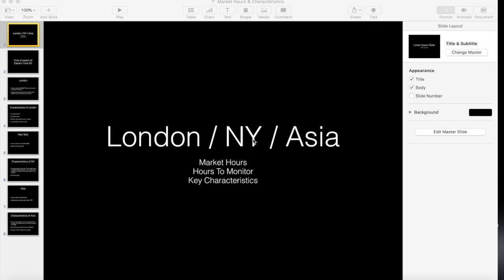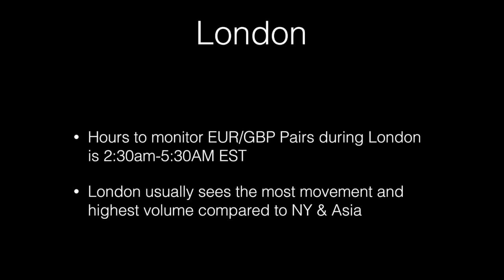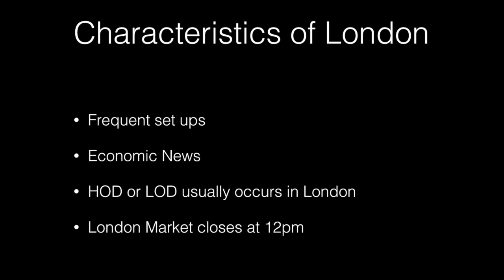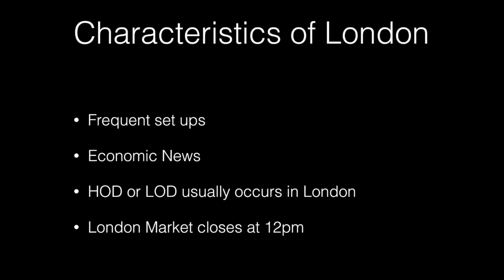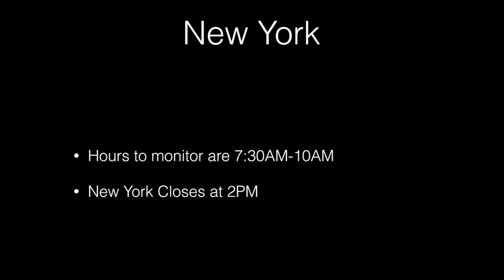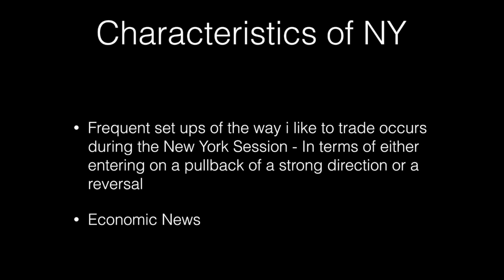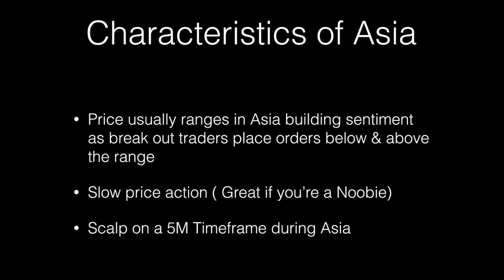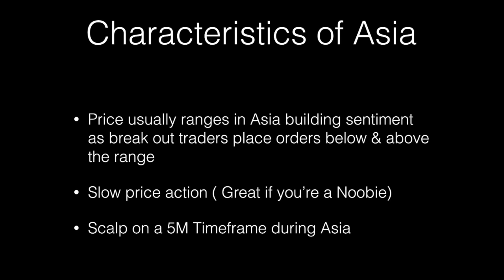FX Foundation Series Pt. 6 - When to trade - Market Hours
Part 6 of the Foundation Series discussing When to trade & Market Hours

There is risk in trading

BTC Wallet: 1Eam62VVeAgTQHehcLHZmc3Lj6PL4bPBCQ
ETH Wallet : 0x2156159Fd78B236Ec6d1eDDA2595D78b9d6155F8